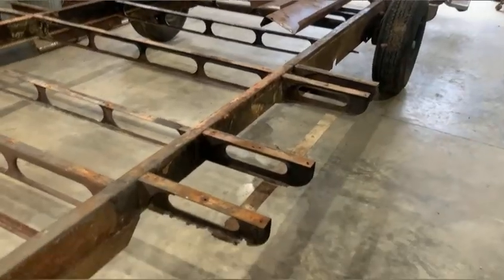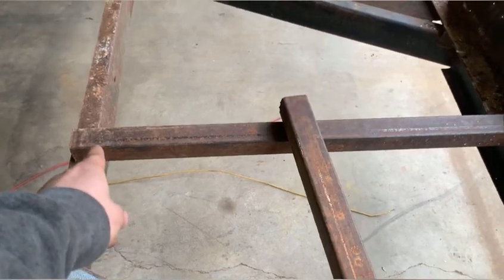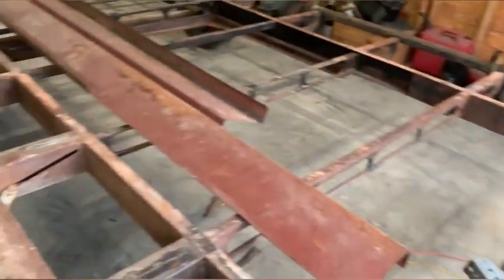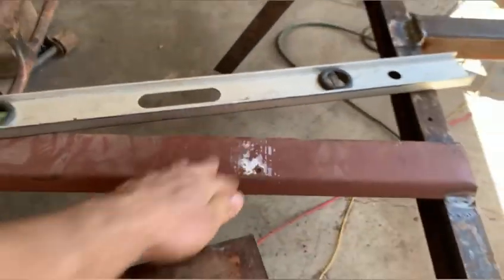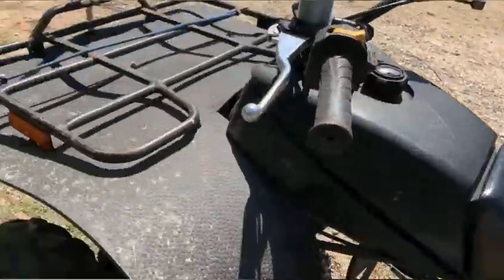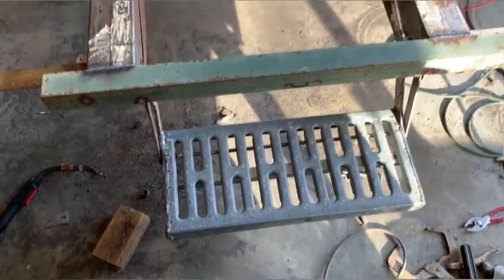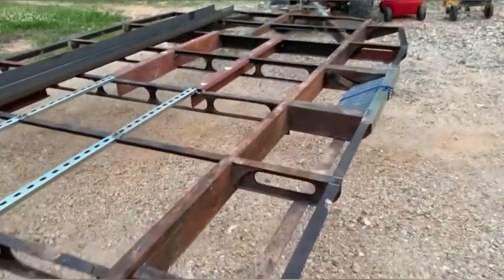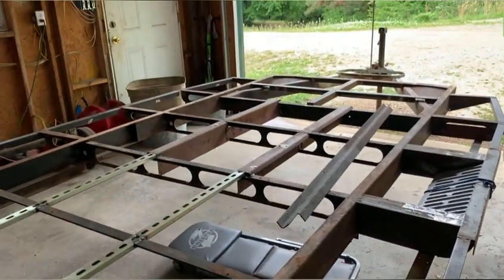Reinforcing The Trailer Frame On My Airstream, 95% Done After Almost A Month Of Work